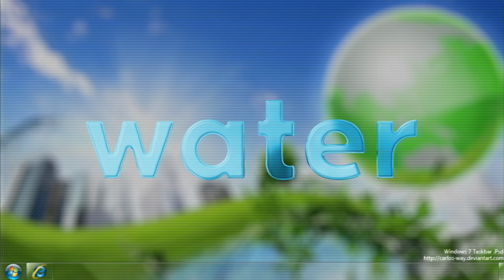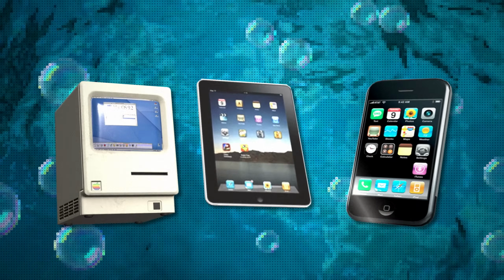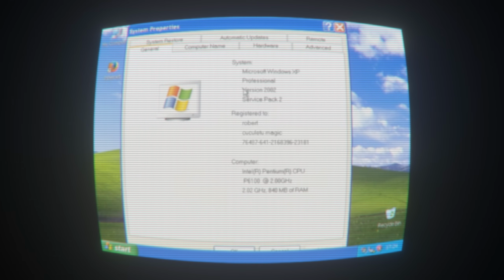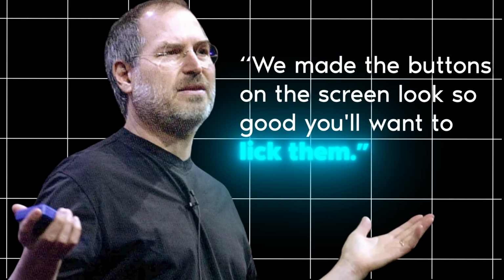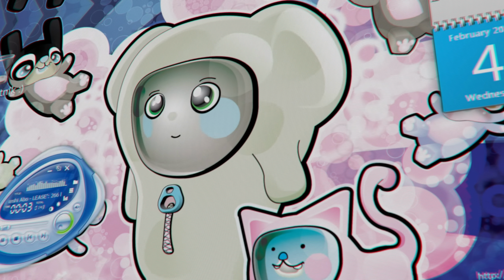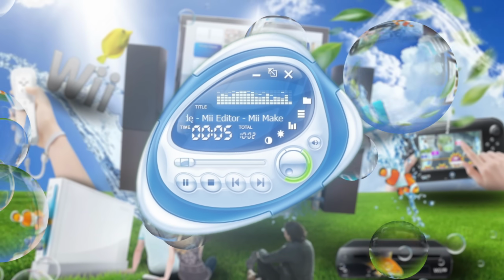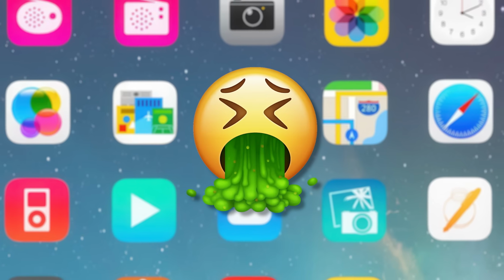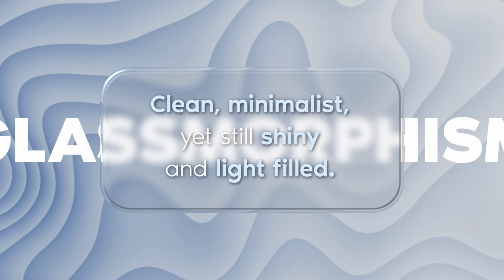We Made Everything Flat. Now We Regret It.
Step into a forgotten future: a world where the internet smelled like grass, shimmered like glass, and felt calm, soft, and almost touchable. Today we’re diving deep into Frutiger Aero, the dreamy 2000s aesthetic that shaped Windows Vista, XP, 7, early Apple design, Nintendo Wii, Xbox 360 dashboards, and basically every tech device that tried to look “natural” and friendly during the rise of the digital age.
Why did everything look like an aquarium filled with shiny buttons, frozen glass, rippling water, soft green gradients and blue skies?
Why did tech companies want us to feel safe and relaxed while using our computers?
And how did this entire aesthetic disappear overnight - replaced by flat, lifeless minimalism?
Frutiger Aero wasn’t just a style - it was a promise of a better, cleaner, more optimistic future.
Maybe that’s why Gen Z is obsessed with it now.
If you ever used Windows Vista, edited your Mii on a Wii, or remember glossy buttons that looked good enough to lick - this video will hit you straight in the nostalgia cortex.